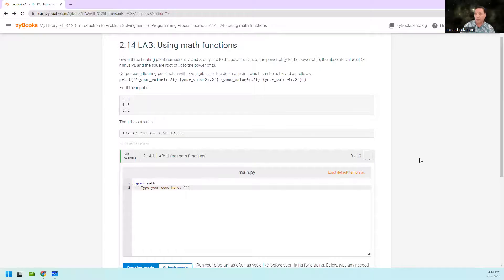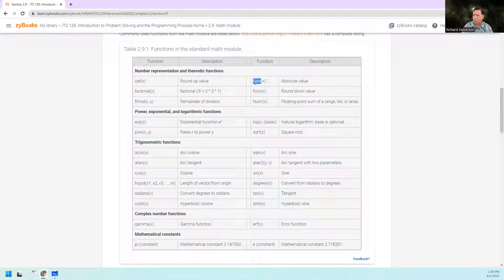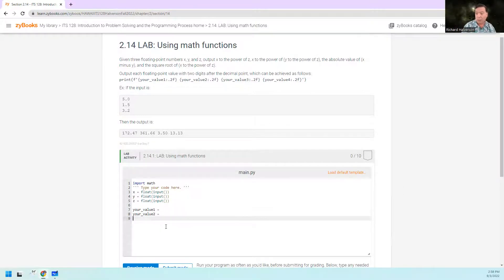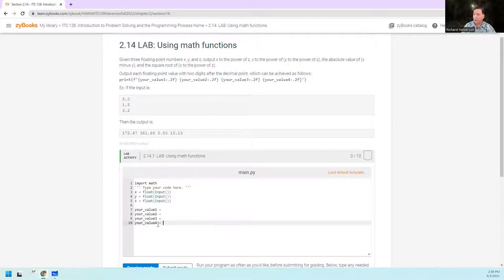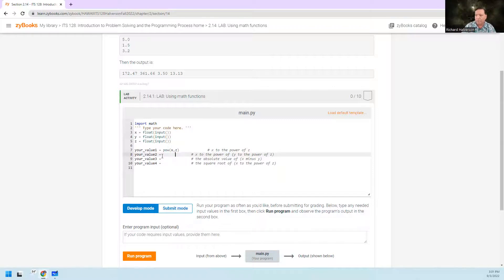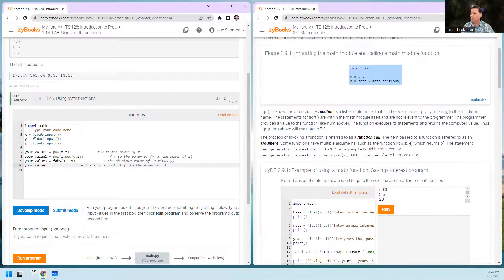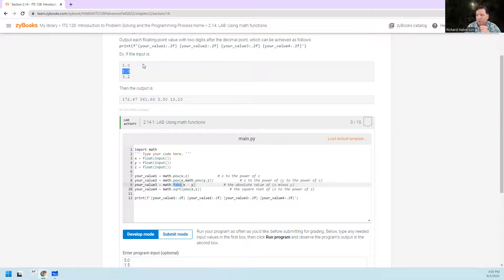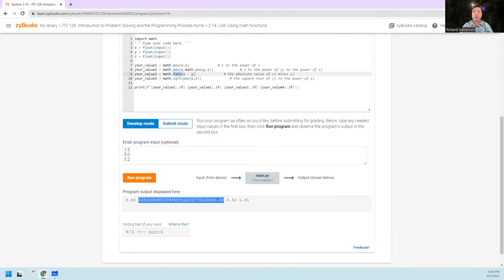ITS128 Lab 2.14 Using Math Functions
ITS128 Lab 2.14 Using Math Functions (Zoom video)